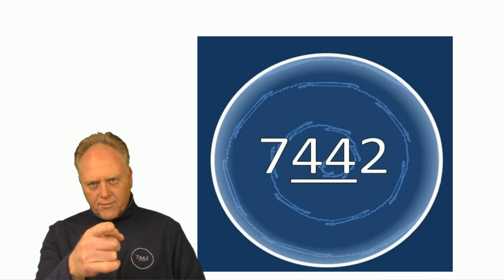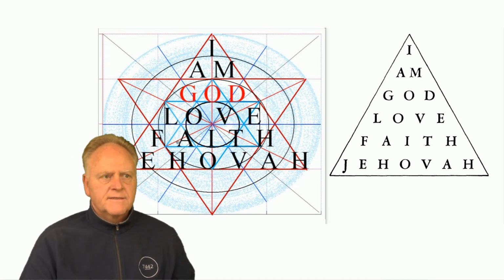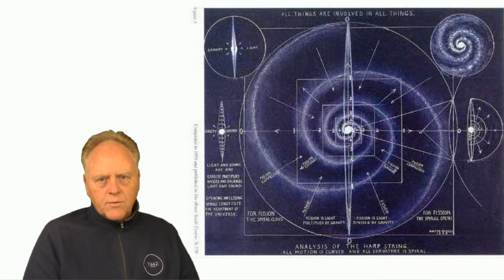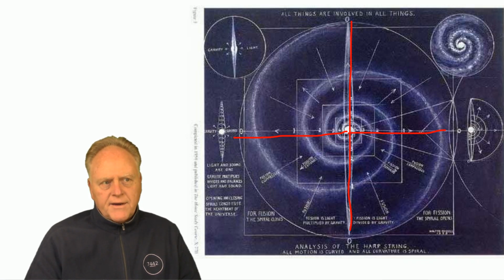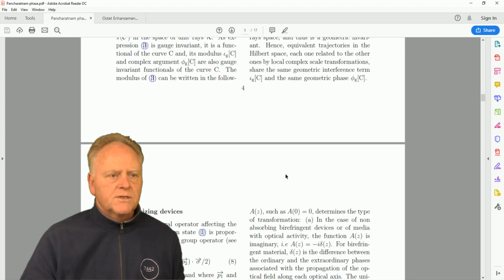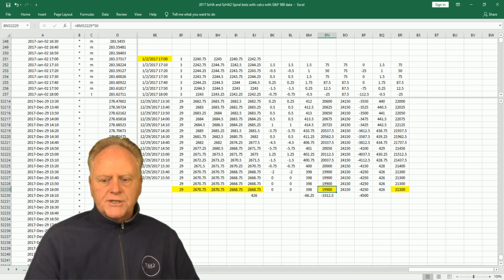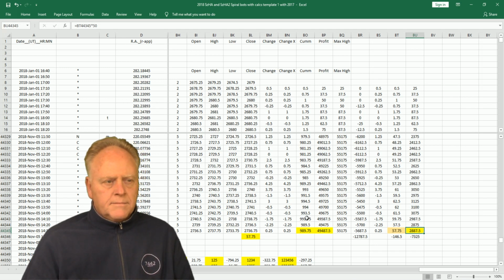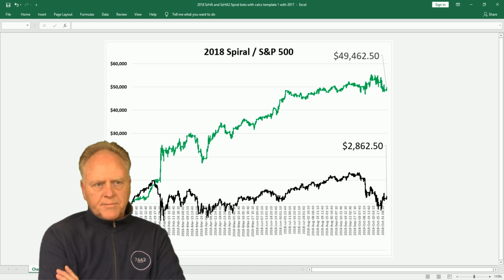Spiral dynamics overview and Spiral results for 2017 and 2018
The results applying the Spiral pre-computed buy and sell signals applied to the e-mini S&P 500 in 10 minute increments and an overview of Live Broadcast discussions pertaining to the Spiral sphere and how God governs all things with LIGHT.

There is a risk of loss trading futures and other markets.  Past performance is not indicative of future results and hypothetical trading does not reflect actual results you may generate if you apply the pre-computed Spiral dynamics to market price behavior.